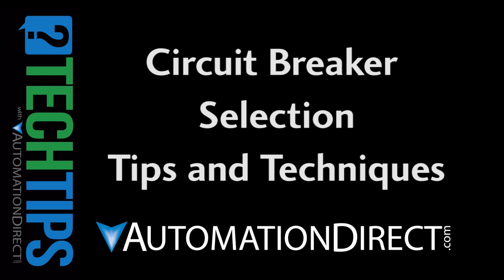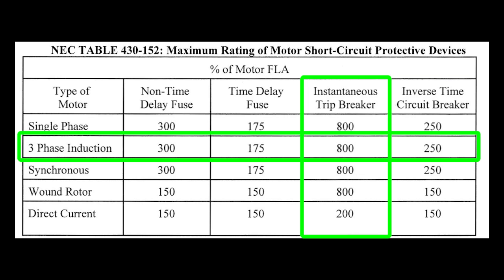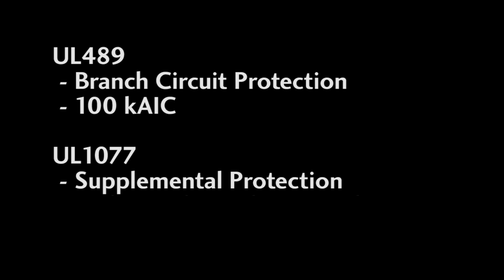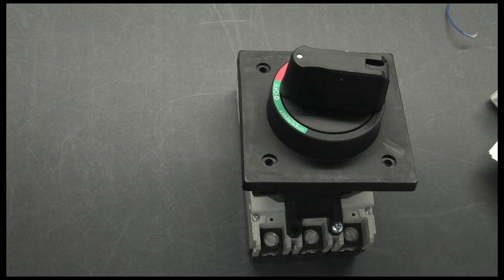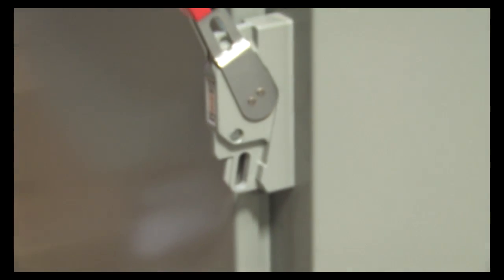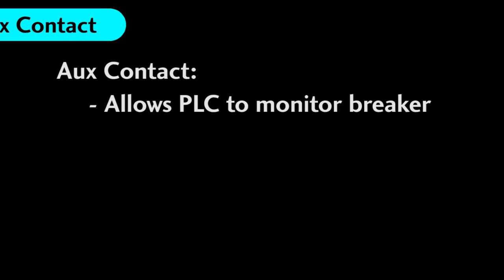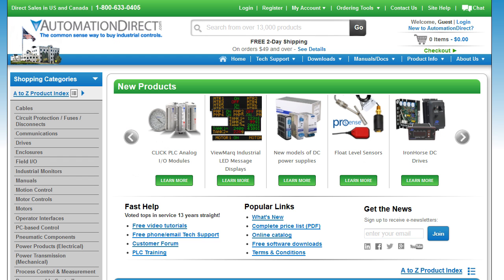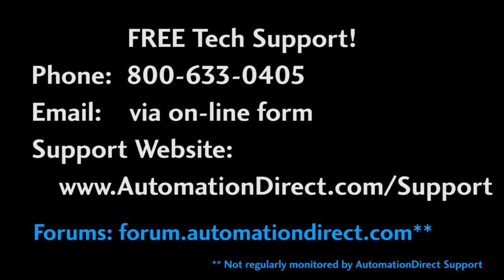Selecting and Using Circuit Breakers for Industrial Automation (MCB, MCCB) at AutomationDirect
Learn about MCB, MCCB circuit breakers
**Note At 1:13 in the video "Table 430-152" should be "430.52"